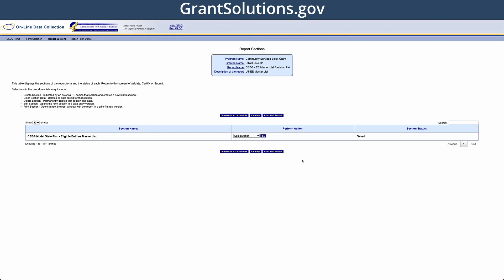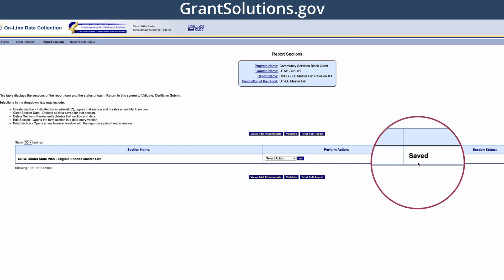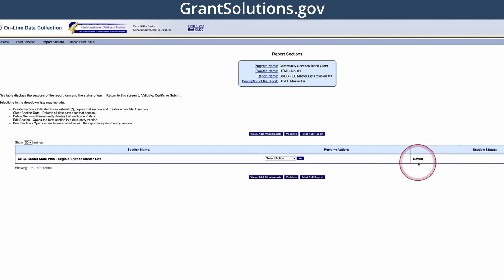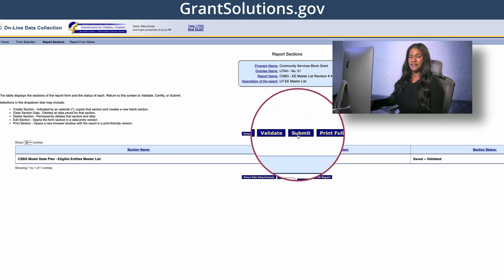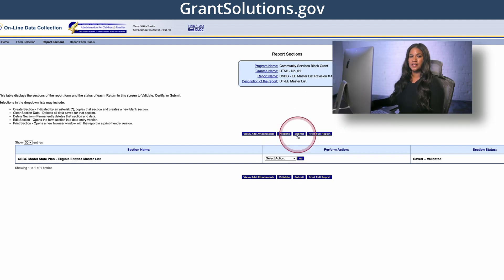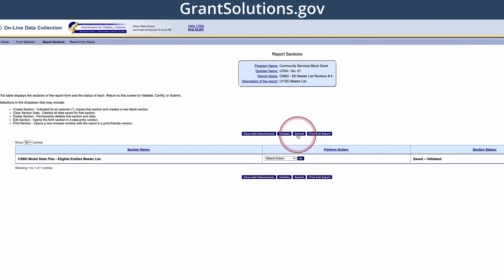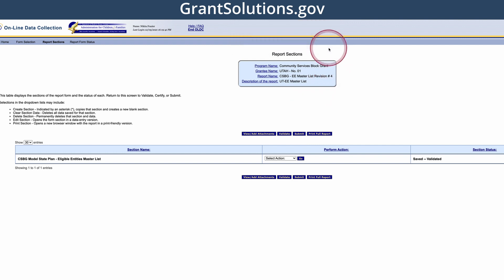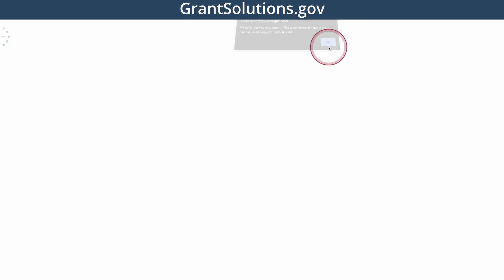CSBG Eligible Entity List Training Series Part 2: Submitting the CSBG Eligibility Entity List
The Office of Community Services (OCS) is pleased to provide the Community Services Block Grant (CSBG) Reporting Video Demonstrations series. This series is a multi-part series created to assist CSBG grant recipients to submit their reports — including the CSBG Eligible Entity List, CSBG State Plan, and CSBG Annual Report — to OCS via GrantSolutions.gov

Each video can be viewed in order or on their own depending on your need and where you are in the submission process.

This video demonstrates how to submit the CSBG Eligible Entity List.

Skip the Intro: Jump to 1:20
Validating the CSBG Eligible Entity List: Jump to 1:39
Submitting the CSBG Eligible Entity List: Jump to 2:09

Please contact your CSBG Program Specialist if you need further assistance

Additional Videos in the CSBG Eligible Entity List Training Series